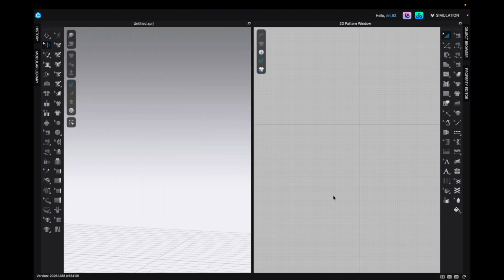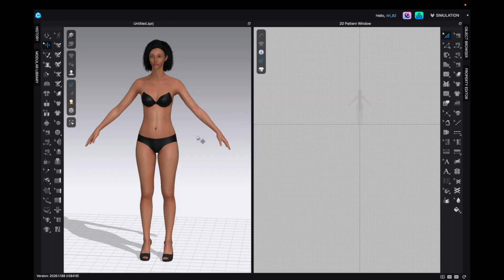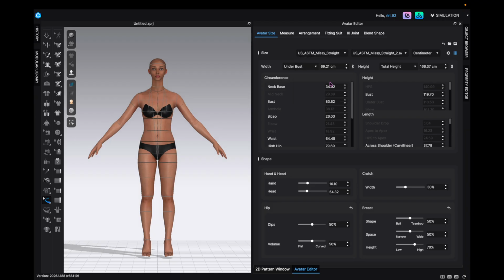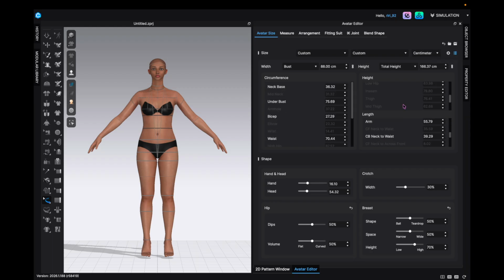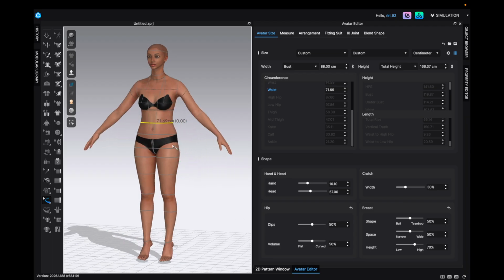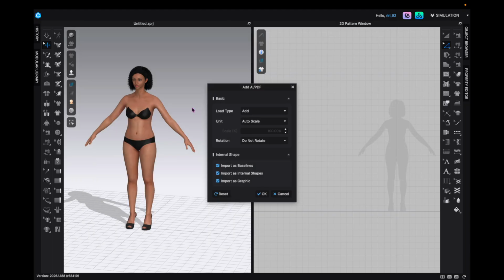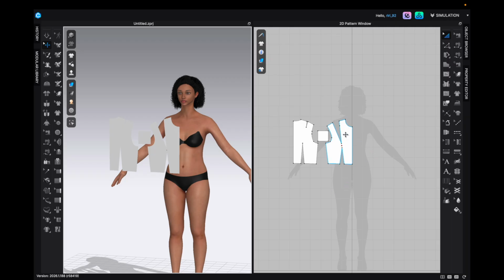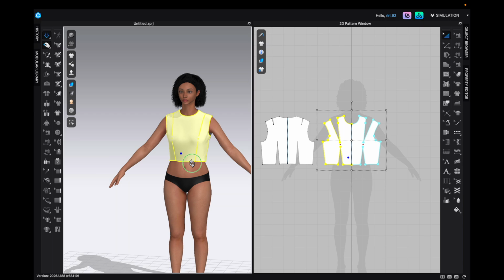How to Patternmake a Crop Top with a Kimono Sleeve - Part One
Welcome to Part One of the Crop Top Pattern Drafting Tutorial!

In this tutorial, we’ll be working towards creating a crop top pattern with a kimono sleeve from a bodice block. If you do not have a bodice block, do not worry! A UK Size 10 practice block is available to everyone, free of charge, on my page.

In this first part, we’ll step into the CLO 3D workspace and begin building the foundations for our crop top design. We’ll explore how to load an avatar from the CLO 3D library, use the Avatar Editor and avatar joints, import an AI or PDF pattern, and work with helpful tools such as Auto Arrange and Auto Sewing.

This part is all about setting up your digital workspace, understanding how the tools work, and preparing your pattern pieces for the creative process ahead. In Part Two, we’ll begin drafting the crop top itself and take a deeper look at how CLO 3D can support and enhance your pattern-drafting workflow.

Whether you are an experienced pattern drafter, a manual drafter curious about digital tools, or completely new to CLO 3D, there is something here for you. The techniques and principles we explore can be applied to both digital and manual pattern drafting, helping you bring your ideas to life with greater confidence!